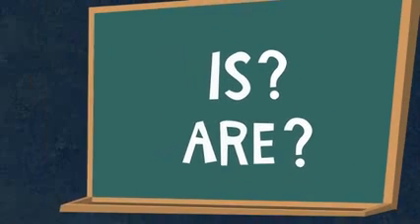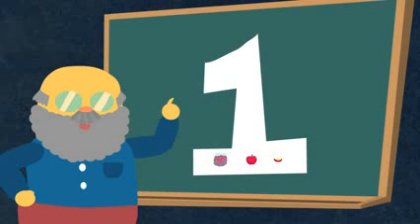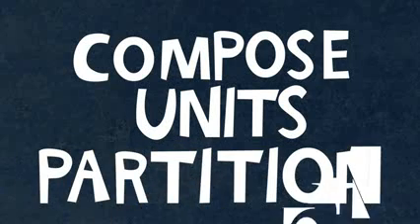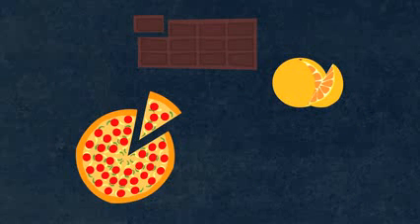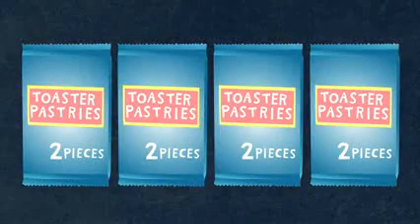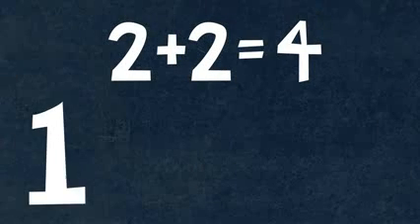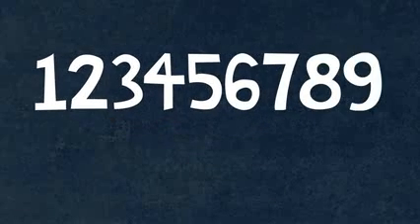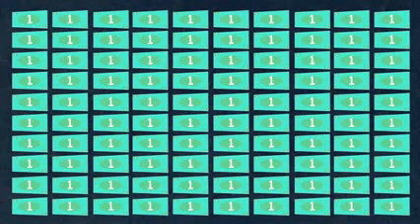ما الذي يعبر عنه الرقم واحد